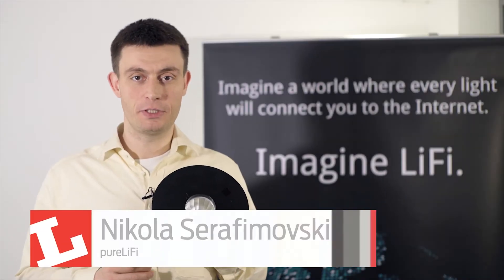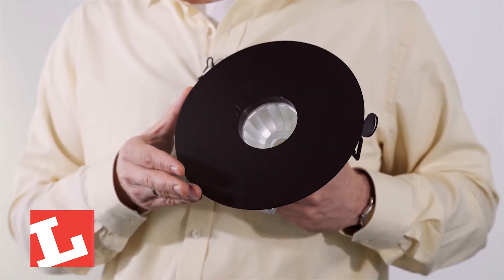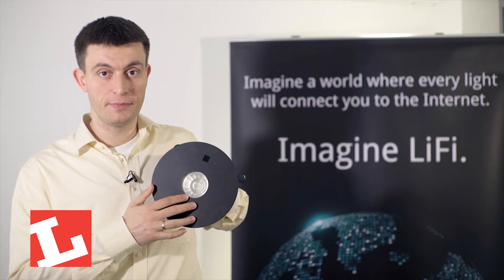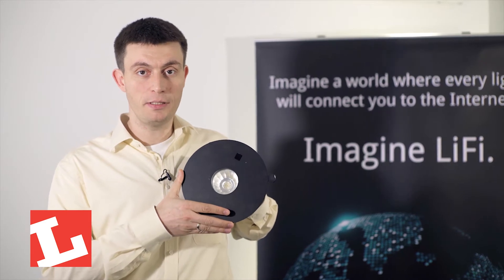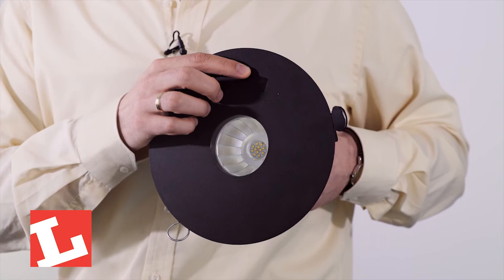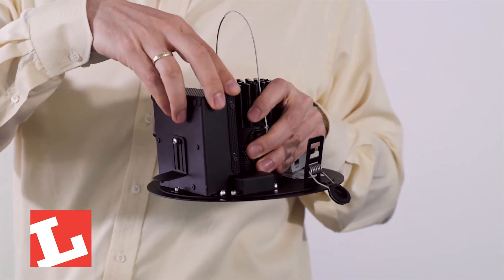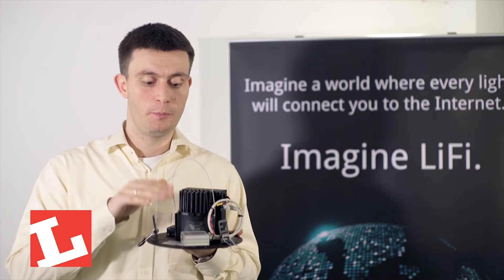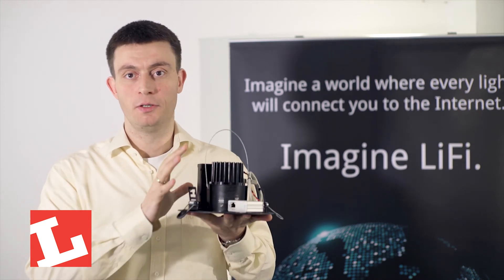Sneak peek: The world's first Li-Fi luminaire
The first luminaire with integrated Li-Fi – the internet delivered by visible light – will be unveiled at the LuxLive 2017 show in London on Thursday 15 November. It has been developed by pureLiFi and Lucibel. View a sneak peek of the tech in this short video.